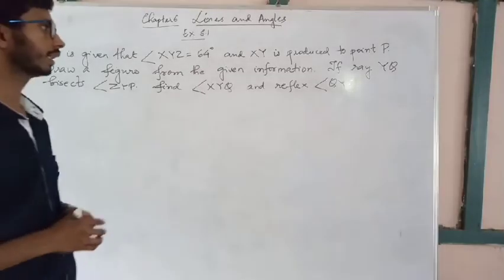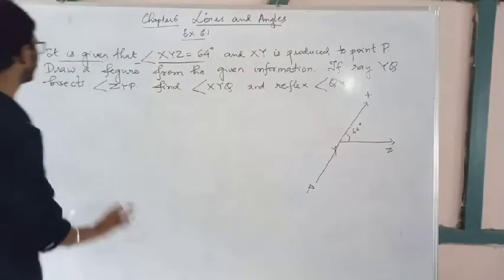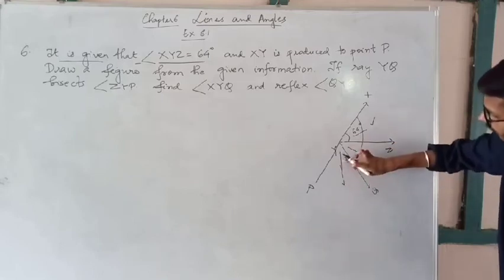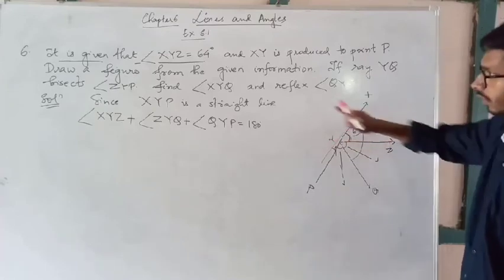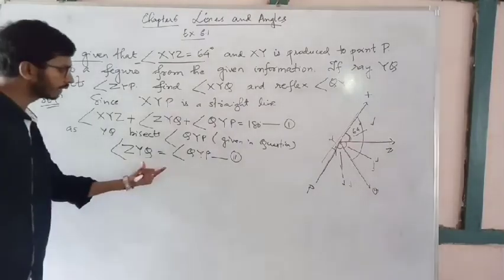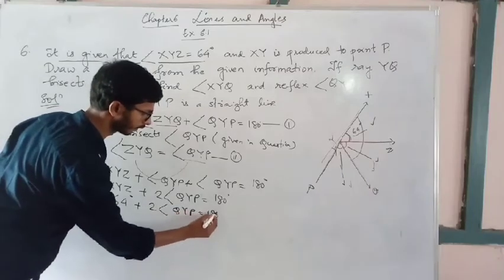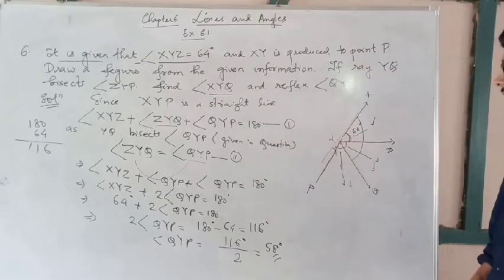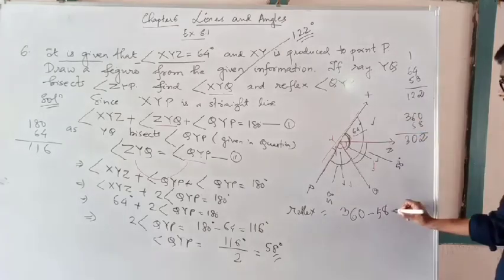Class_IX_Mathematics_LinesandAngles_Ncertsolutions_Ex 6.1